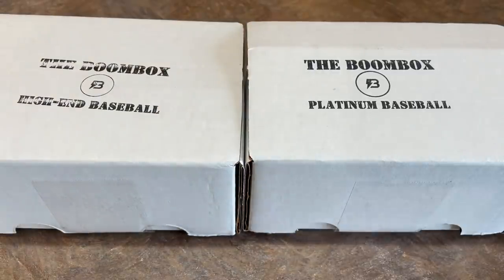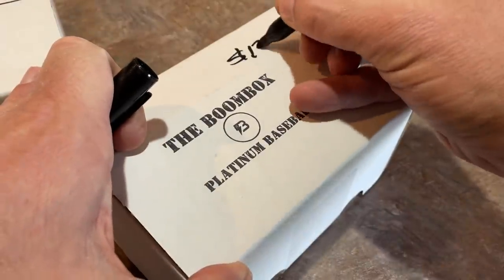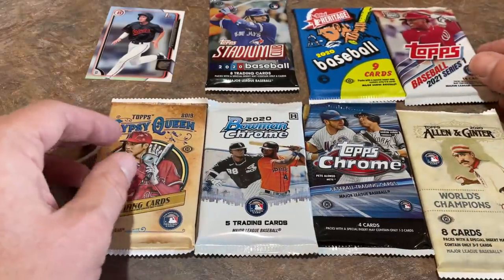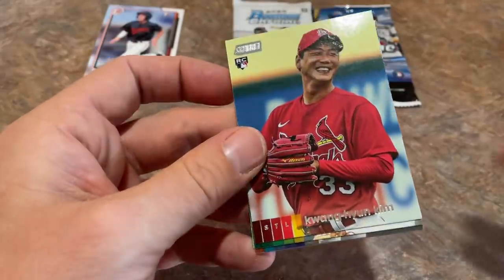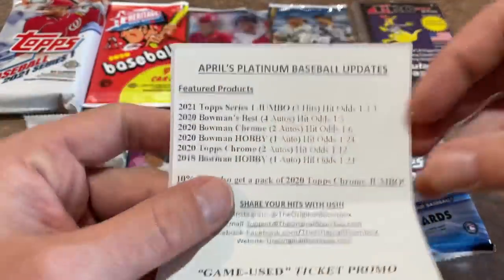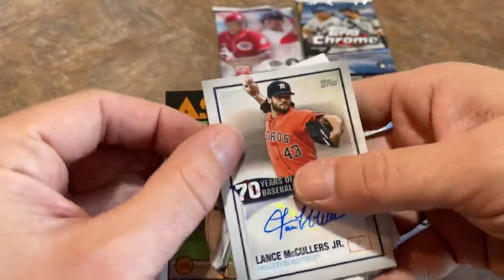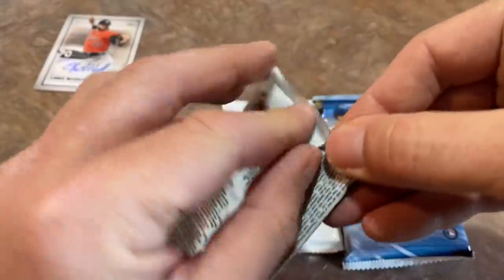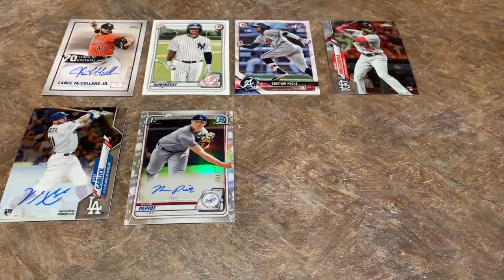DOUBLE BOOMBOX BASEBALL CARD BOX OPENING!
Sign Up for FanDuel using my link!

Today we are opening up the high end AND the platinum Boomboxes in the same video!  Check it out!